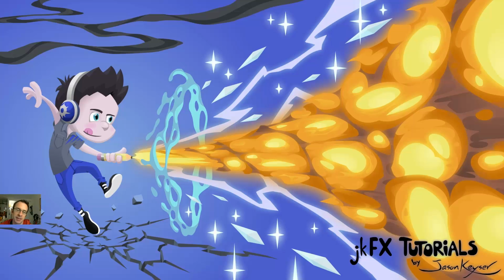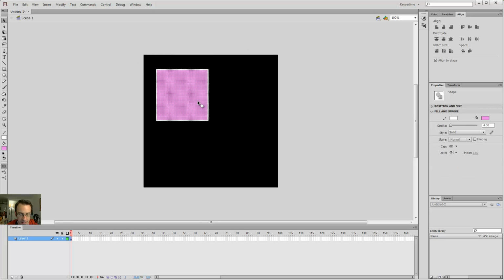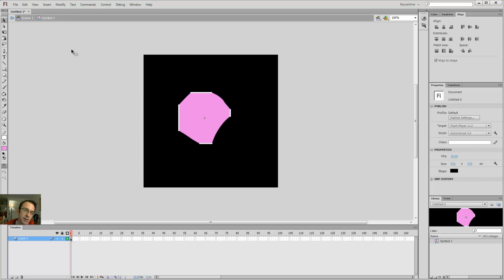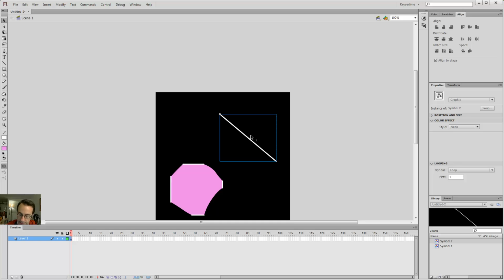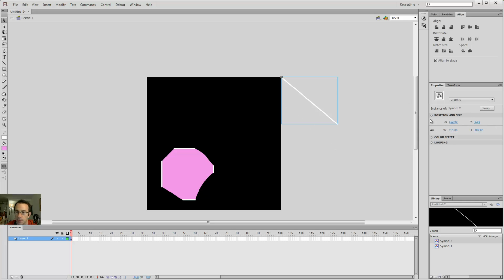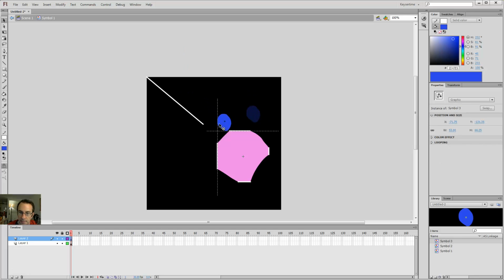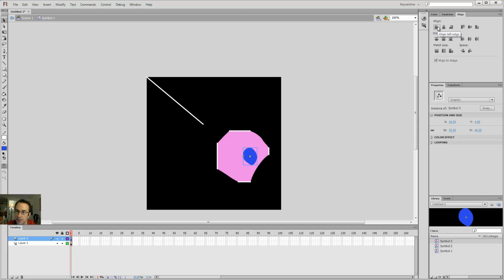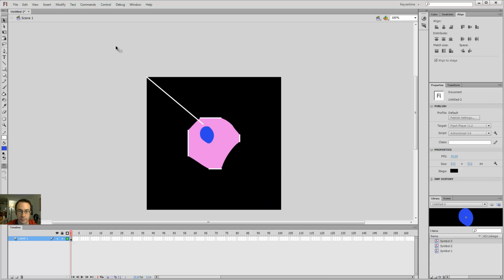2D Design Tutorial - Snowflake - pt. 1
Here's an introduction to symbol registration points and the align panel in Flash. jkFX Tutorial #44